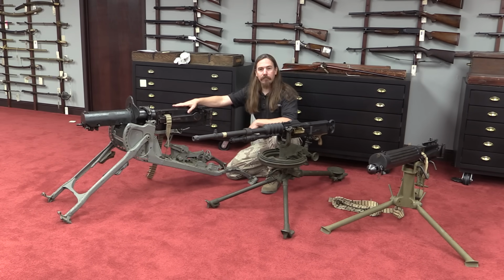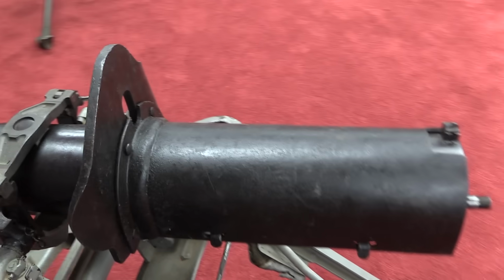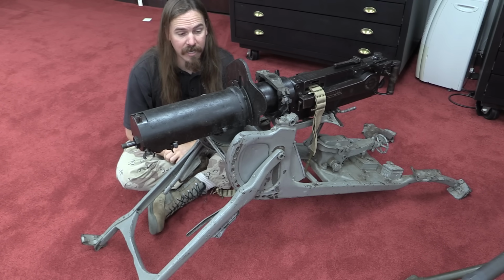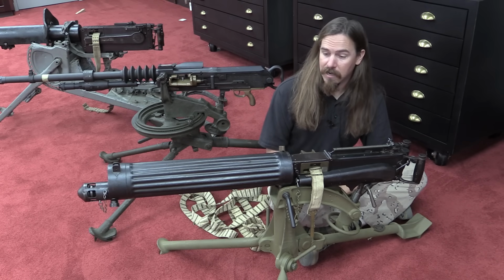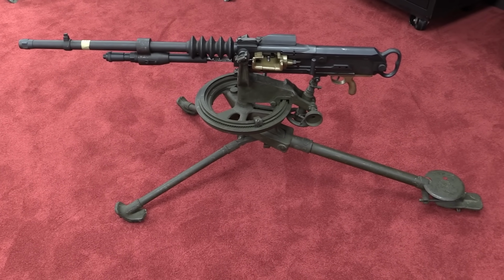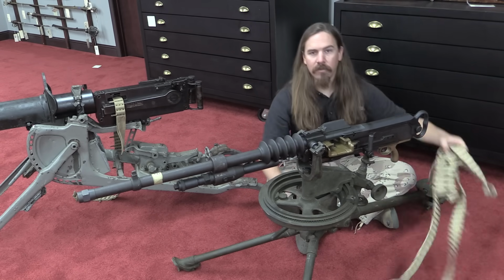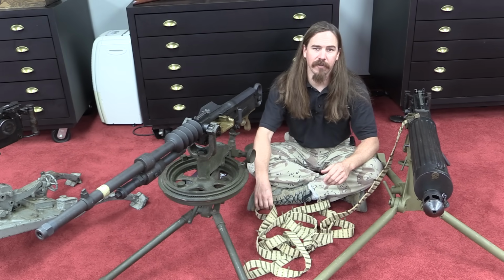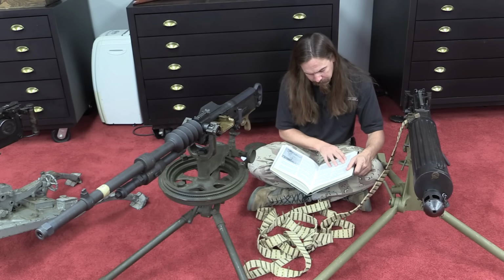Heavy Machine Guns of the Great War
Check out The Great War's complete playlist here for your easy binge-watching enjoyment:

I have been really enjoying The Great War series, so I figured I ought to take advantage of an opportunity to look at several WWI heavy machine guns side by side. This is a video to give some historical context to the guns, and not a technical breakdown of exactly how they work (that will come later). These really were the epitome of industrialized warfare, and they wrought horrendous destruction on armies of the Great War.

The guns covered here are the German MG08, British Vickers, and French Hotchkiss 1914.

Other heavies used in the war include the Austrian Schwarzlose 1907/12, the Russian 1905 and 1910 Maxims, the Italian Fiat-Revelli, and the American Browning 1895. The book I was quoting from towards the end was Dolf Goldsmith's unmatched work on the Maxim, The Devil's Paintbrush.